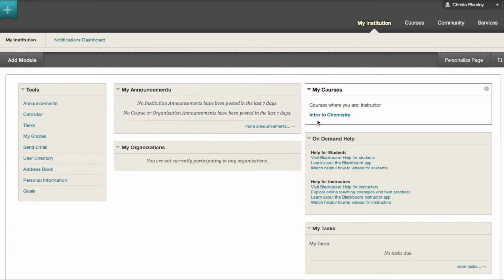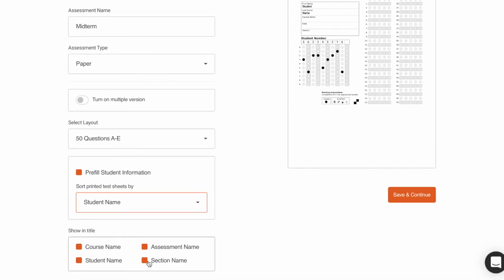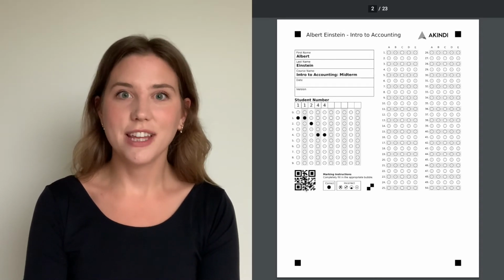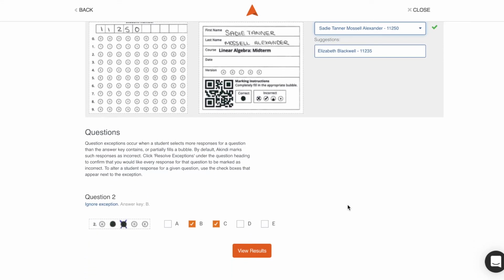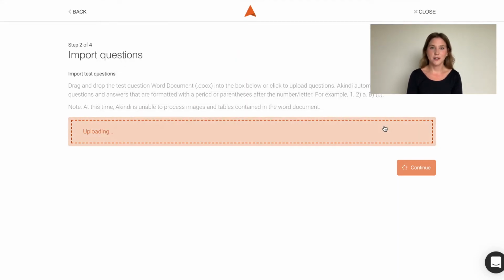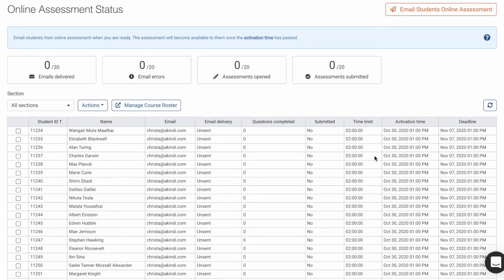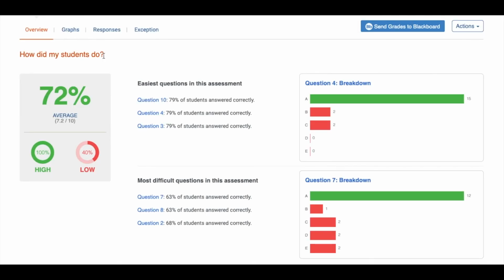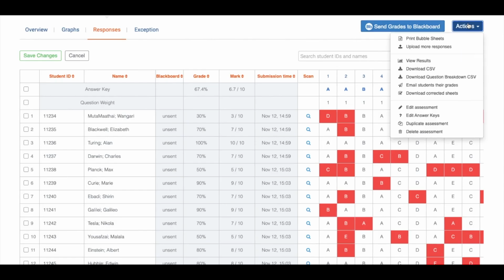Getting Started with Akindi through Blackboard